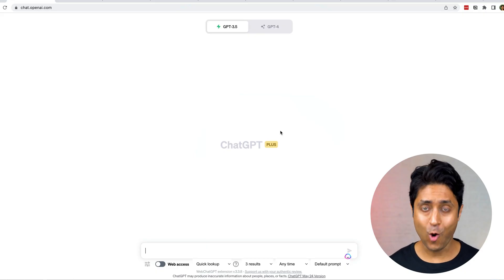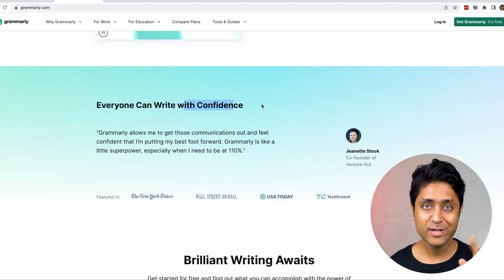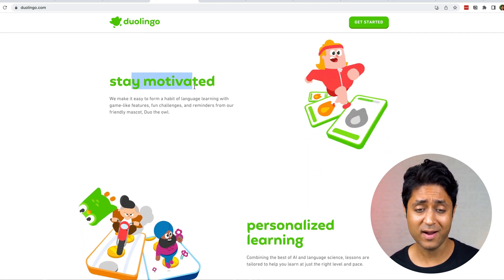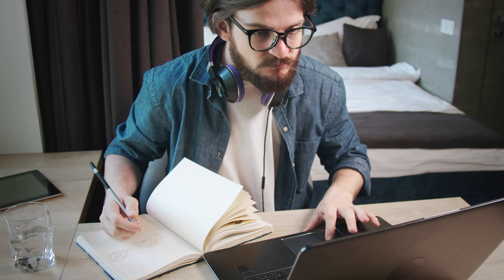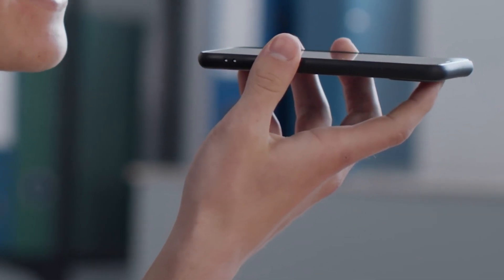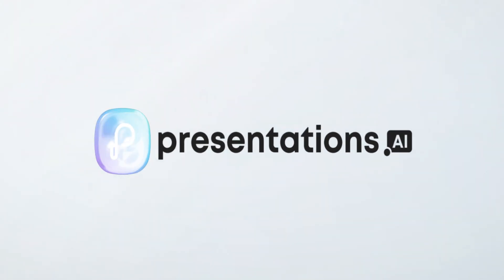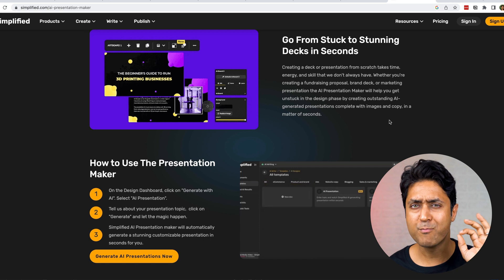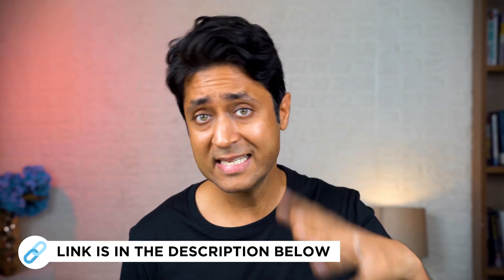DON’T MISS Best AI Tools For Students | Top 10 AI Tools You Should Know | Shirish Gupta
Here are the Best AI tools!!

My Gear